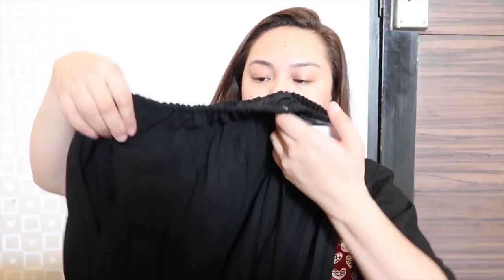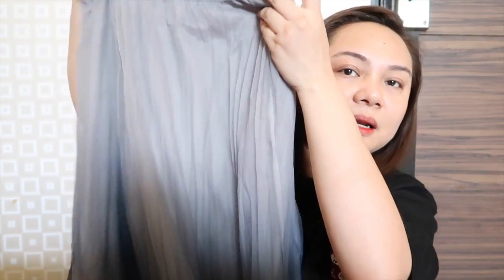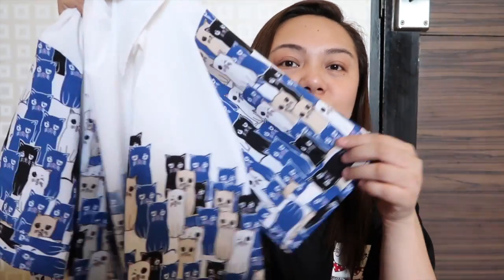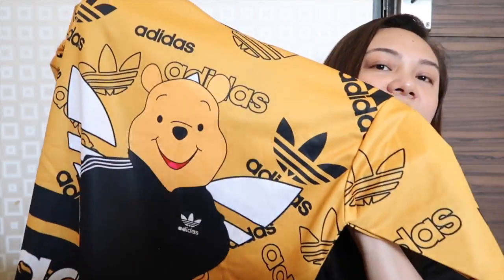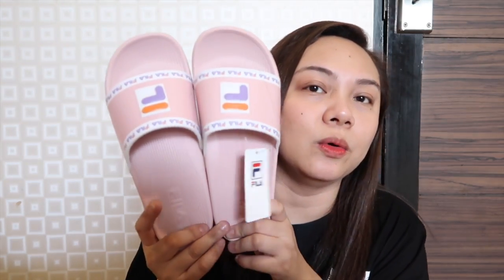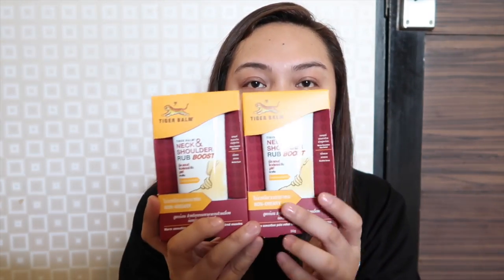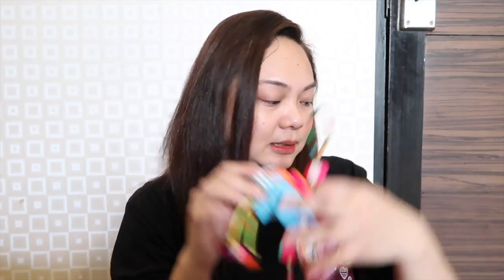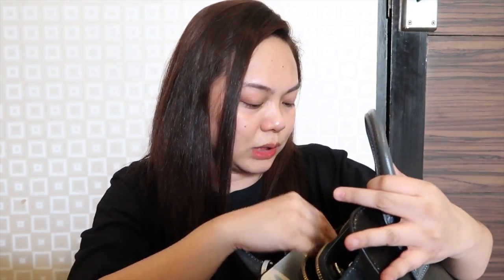THAILAND HAUL 2019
💄PREVIOUS VIDEOS💄
Previous Vlogs:
Previous Beauty Videos:

💄FILMING GADGETS💄
Filming Camera: Canon G7x Mark II
Vlogging Camera: Canon G7x Mark II
Edit Video Thru: Mac Apple Imovie 10